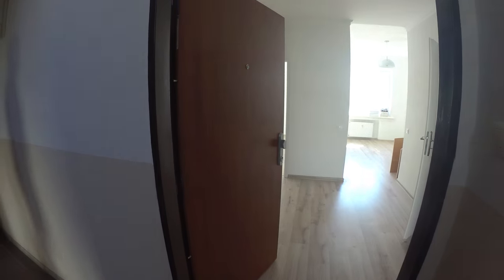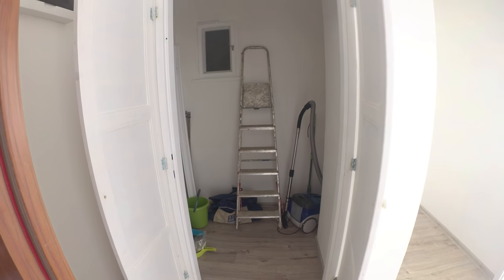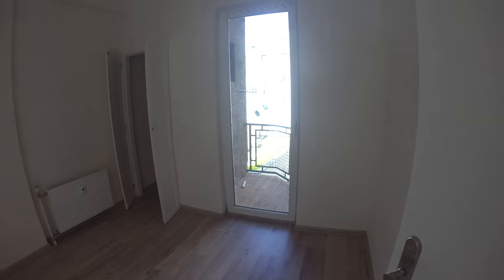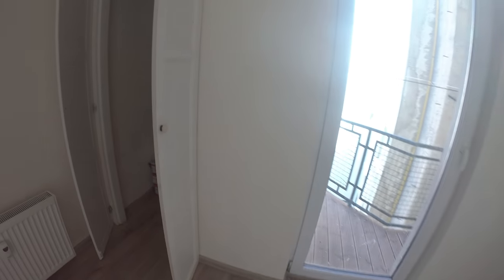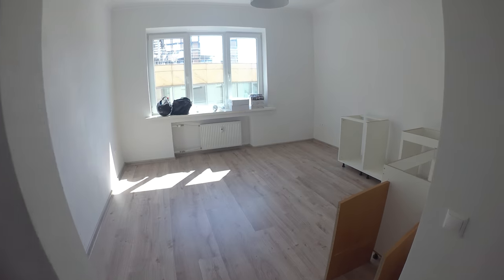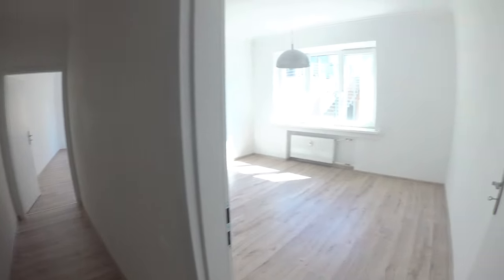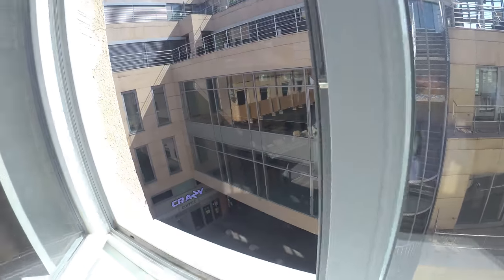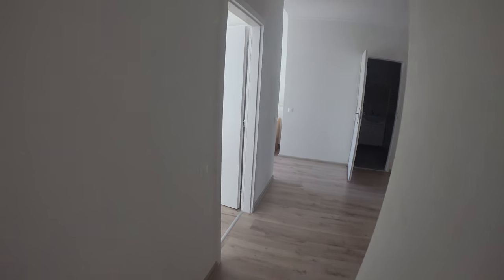apartment / 89m2 / great for 2/3 students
city center Lazaretska 36